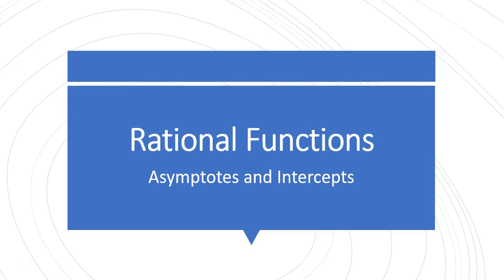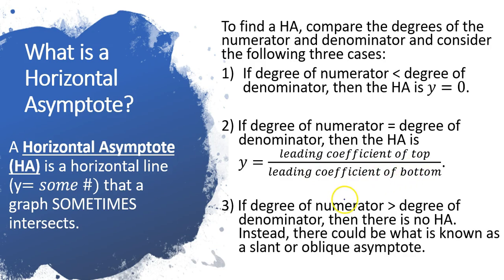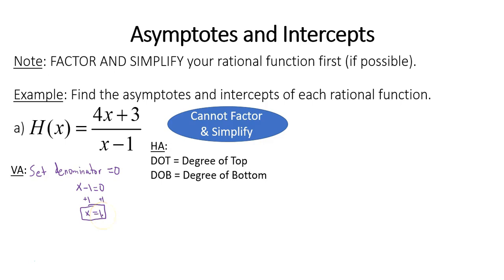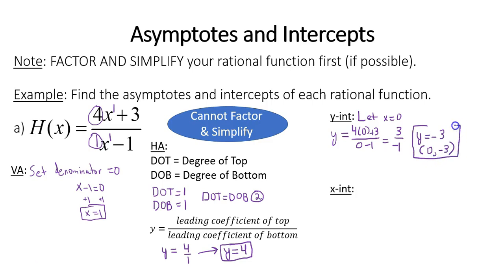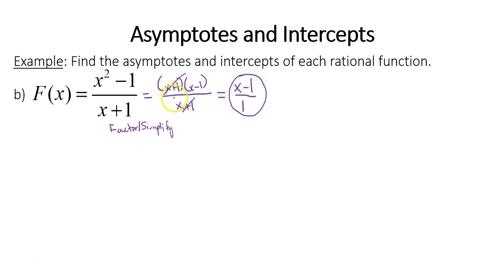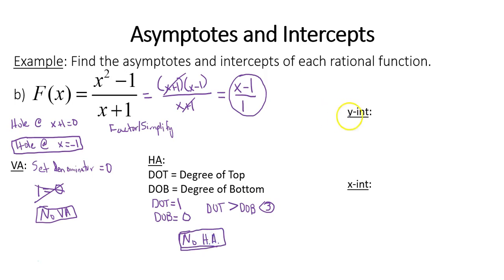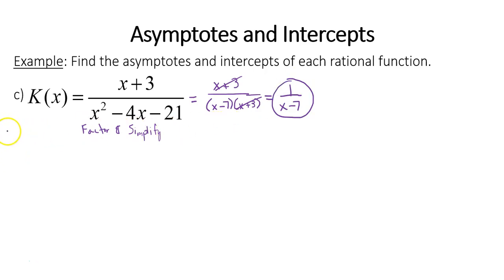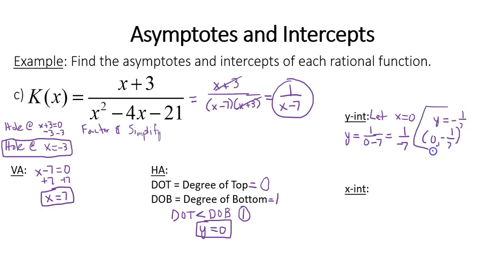Rational Functions (Part 2)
Asymptotes and Intercepts